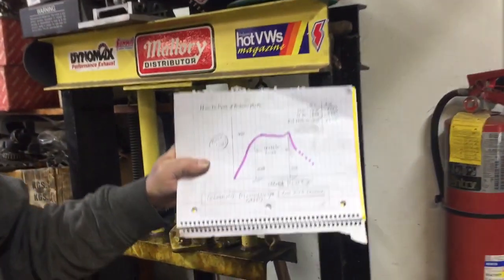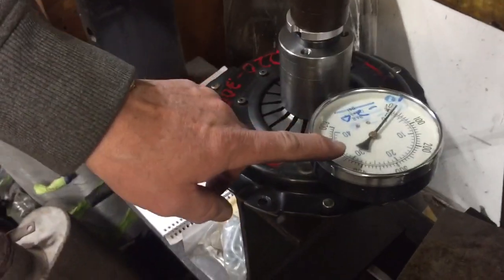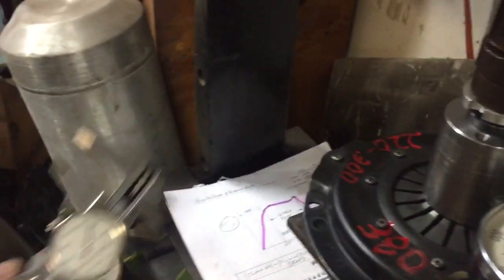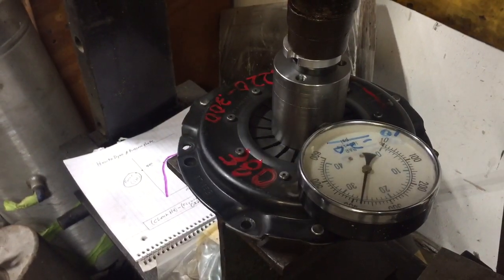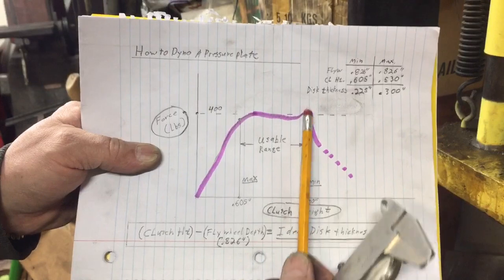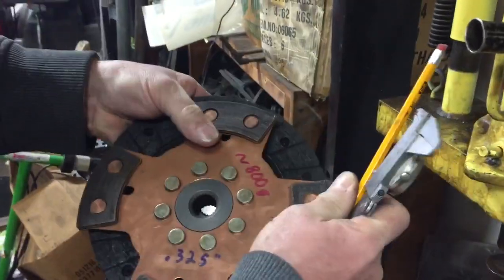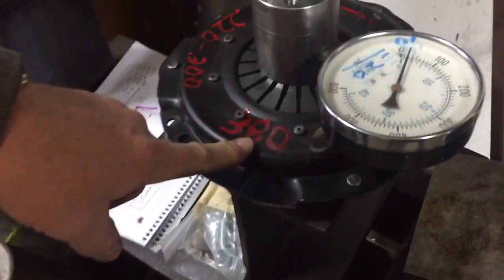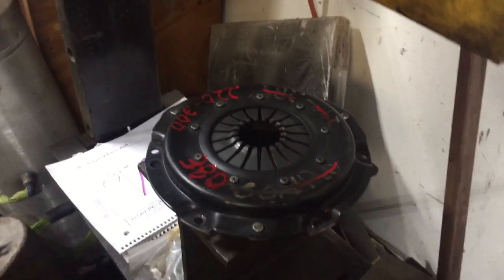Clutch set up for VW Engines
Simpson Racing Engines clutch setup 101